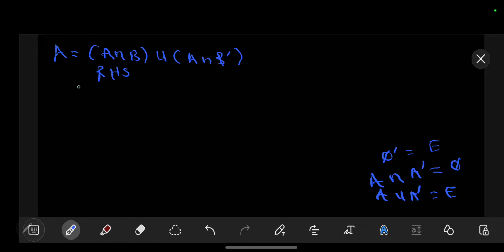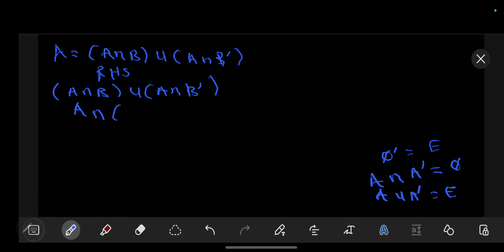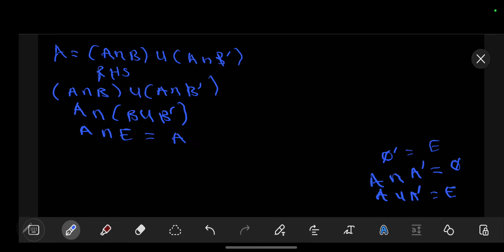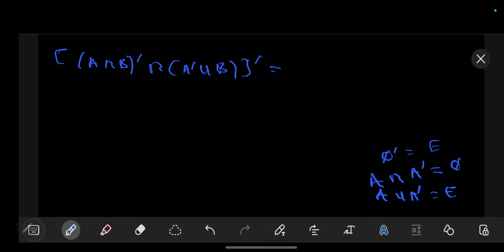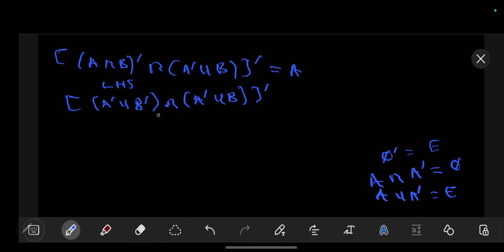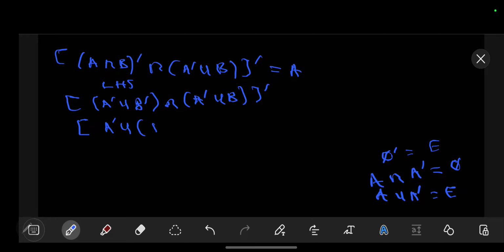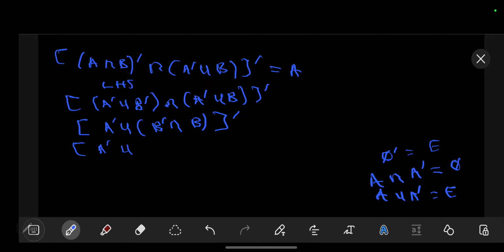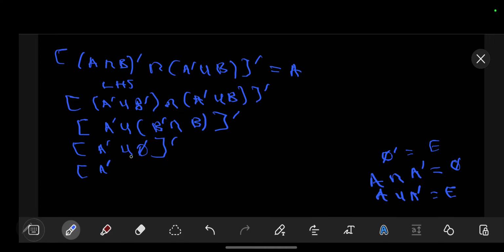SIMPLIFYING SETS USING ASSOCIATIVE AND DISTRIBUTIVE PROPERTIES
Simplifying setsUsing Distribitive And Associative law is very interesting to an extentthat Using Distributive Laws is like expanding and Associative law is like factoring in simple terms.